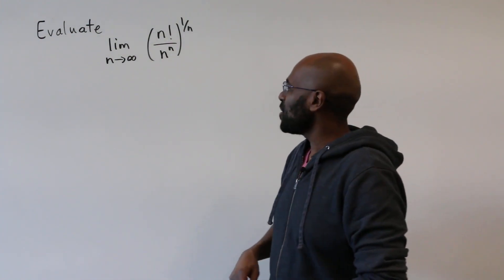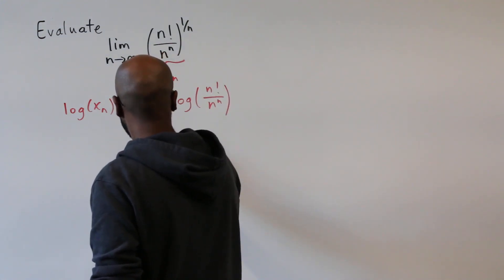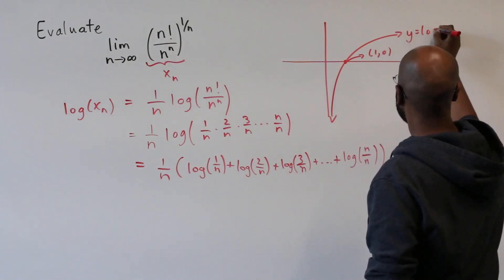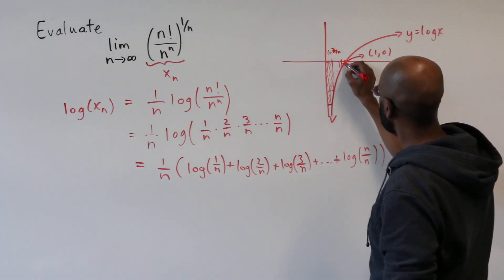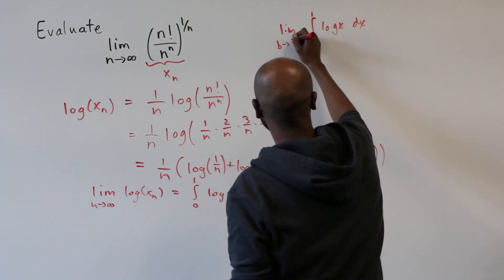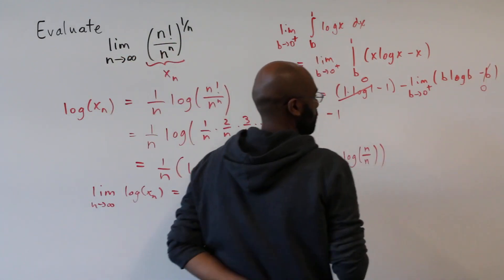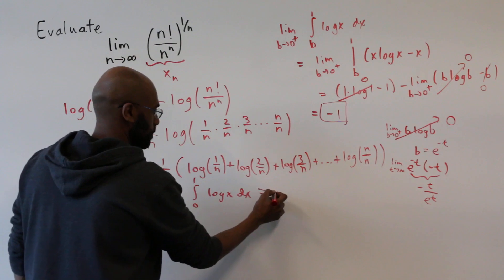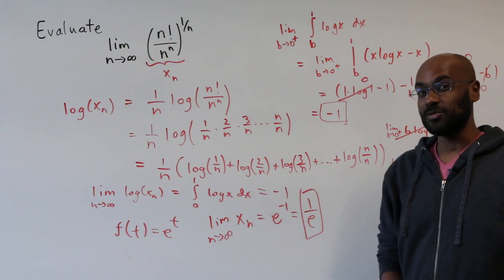Surprising Limit: Integrals in Disguise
Check out how to find this interesting limit that surprisingly relates to an integral!